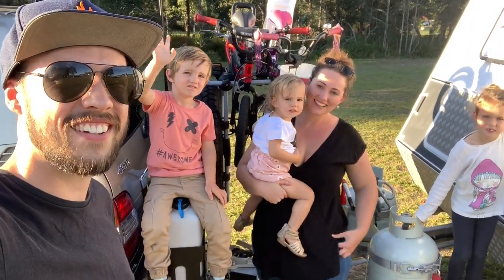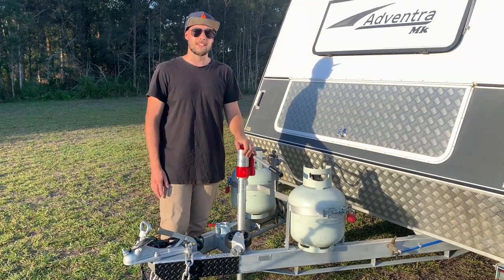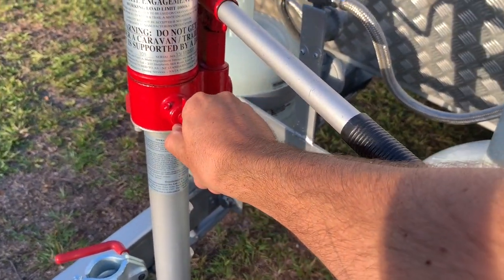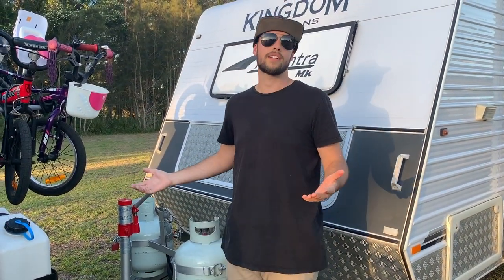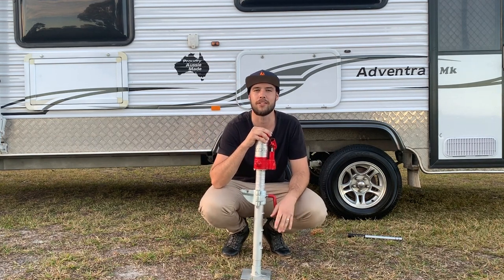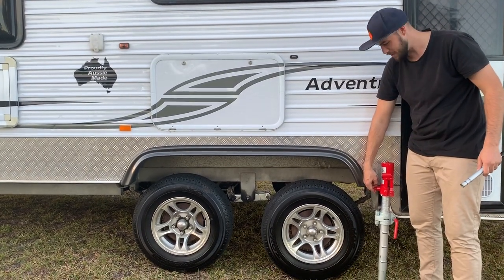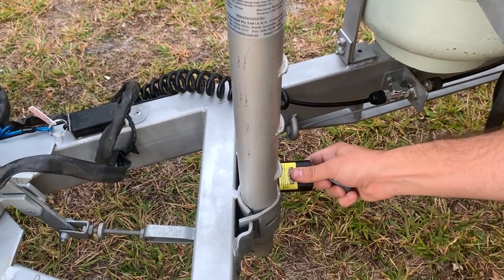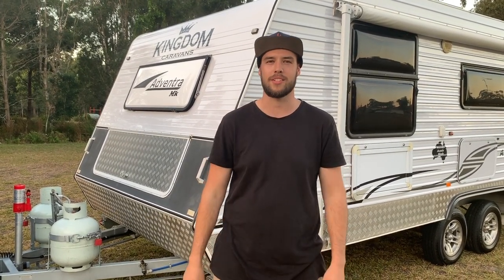Trail-A-Mate Review: The best thing ever..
The Trail-A-Mate Caravan and Trailer Hydraulic Jack & Jockey Wheel is an absolute must! I don't know what we ever did without it..

We have been travelling full-time in our caravan with 3 little kids since February 2019! We are always looking for products that can help make our lives, and setup simpler and easier. The Trail-A-Mate hydraulic jack & jockey wheel is definitely one of those products.

The Trail-A-Mate allows us to painlessly and effortlessly un-hitch the caravan from our 4WD and level the van easily, doing away with the typical windy-windy jockey wheel. We use the flat plate attachment 100% of the time, providing an incredibly stable support compared to a standard jockey wheel.

Changing a tire on our 3 tonne tandem axel caravan hadn't even crossed our mind until we used the Trail-A-Mate! Its ability to jack up the entire side of the van without breaking a sweat made us think what on earth would we have done without it!

Make sure you head over to their website and pick one up for your self! You will not regret it!!

Follow us as we travel full-time around Australia in a Caravan with 3 little kids!